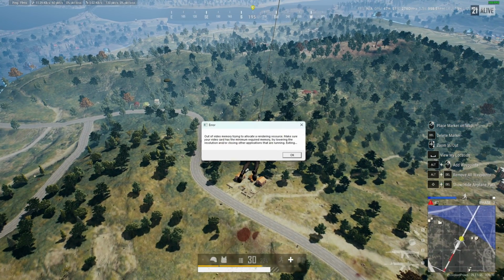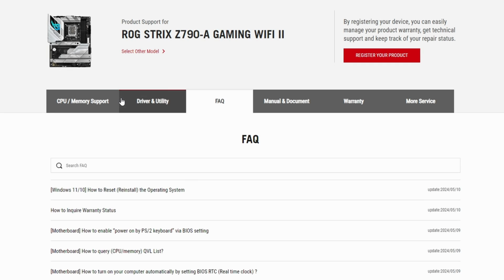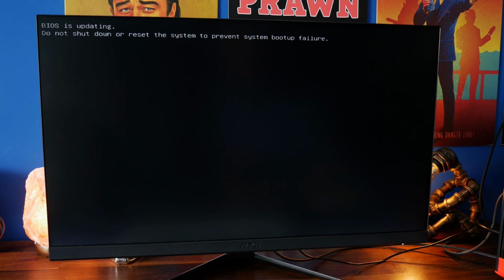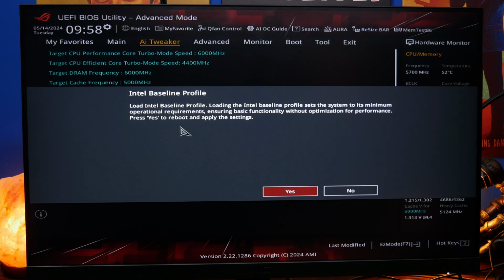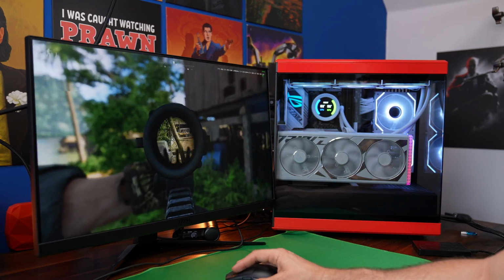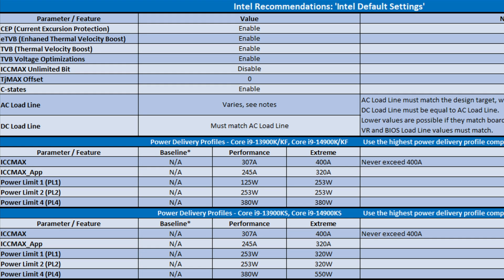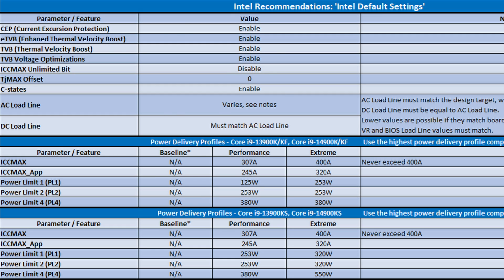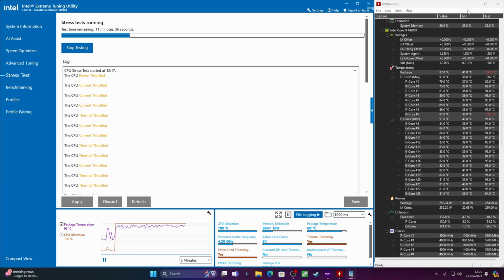Quick fix for i9 Stability with Asus motherboards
If you've got an Intel Core i9 processor (especially a Core i9-14900K or 13900K) then you might have noticed some stuttering and stability issues. This includes games losing frame rates, being unstable or crashing a lot.

Turns out it's your processor, but it's the motherboard that's the problem. You might have seen some of this in the news!

Following that various motherboard manufacturers released BIOS updates and settings changes for motherboards to counter the problem.  One of them included Asus.

Asus's latest updates include Intel Baseline profiles which reduce the Power Limits and other things to help with stability. I used my i9 and the Strix Gaming WiFi 2 to show you how to do it!

CPU - Intel Core i9-14900K
Case - Hyte Y40
RAM - Crucial DDR5 6000MHz Pro series RAM
NVMEs - WB_Black SN850
GPU - Asus ROG Strix RTX 4090 OC White Edition

😍Special Thanks😍to my YouTube members:
 ONENONLYCASPER, April Nelson, aDam aDamin, MMBGAMING51, toxicslushpuppy, ZekkRagnos, Mark Ward, Steve Oswald and you?

Timestamps:
00:00 Hello
00:59 Intel system recommendations
02:15 Intel Baseline Profile benchmarks
03:09 Update bios
06:07 Asus MultiCore Enhancement
06:25 Intel Baseline Profile
07:25 Intel Recommendations instead